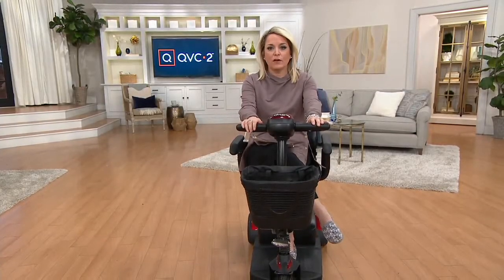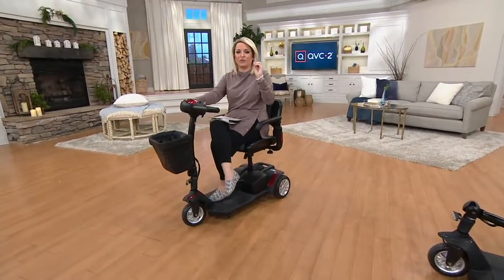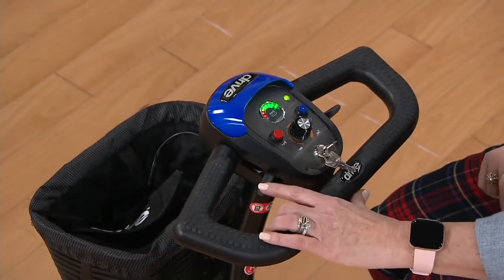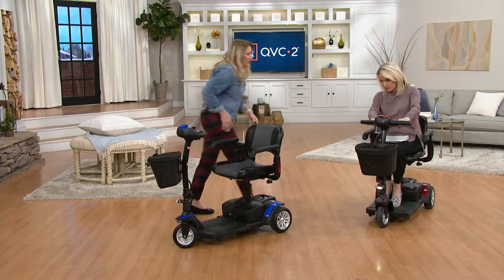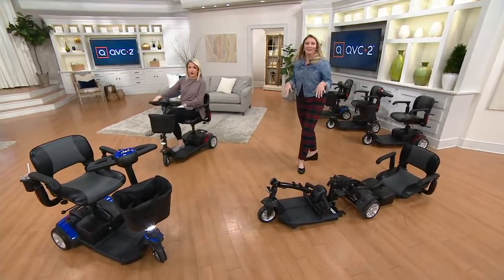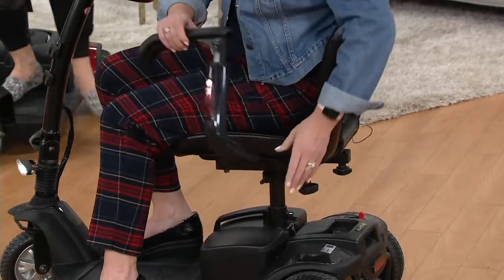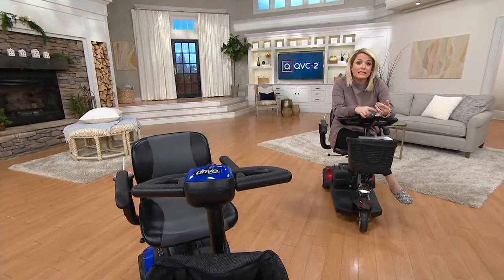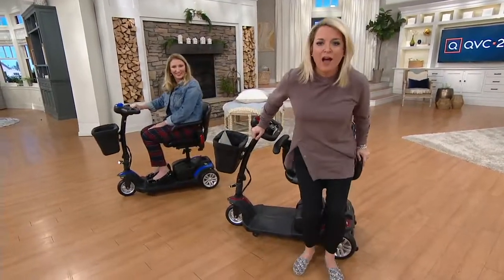Drive Medical Compact Scooter w/ Swivel Seat & Cup Holder on QVC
Drive Medical Compact Scooter w/ Swivel Seat & Cup Holder

Have scooter, will travel. The Drive Medical Compact Travel Scooter removes your mobility concerns, making your destinations more enjoyable. Easy to assemble and disassemble, this dependable device includes fantastic features such as a plastic basket, a swivel seat, and a cup holder, plus interchangeable color panels for fun flair. From Drive Medical.